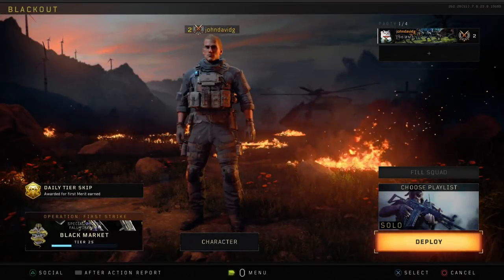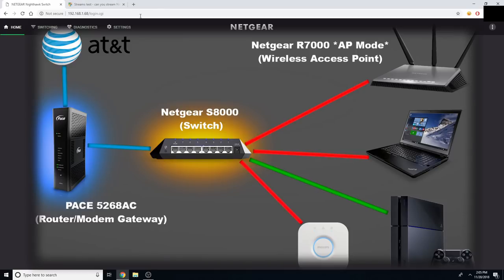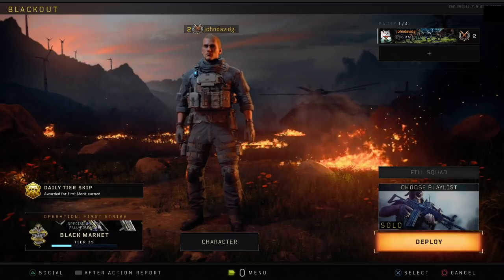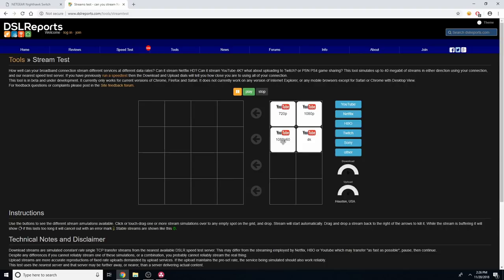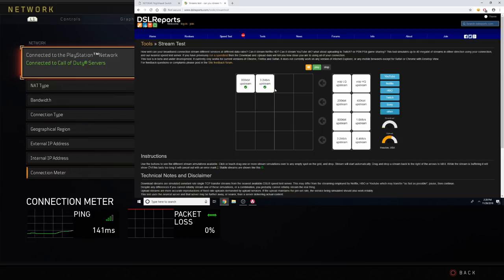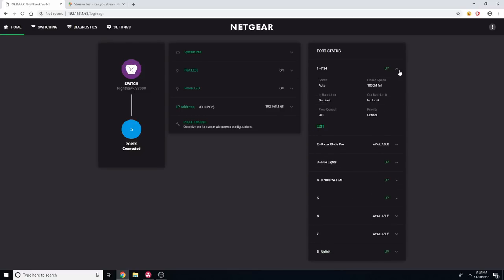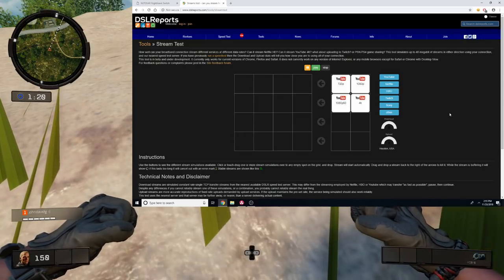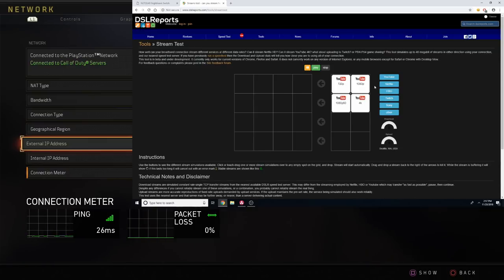How To Lower Ping on Black Ops 4 - (Packet Loss Fixed)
How to lower ping on Black Ops 4 - My best tip, and what I do to get low ping, fix ping spikes, and fix packet loss on Black Ops 4 multiplayer.

The context of this video is educational & to show you how I recommend ways to get lowering ping on Black Ops 4 to help with the online lag!

This channel participates in the Amazon Influencer program.